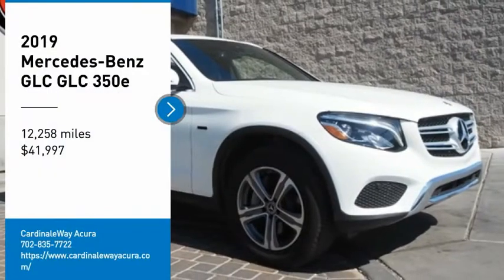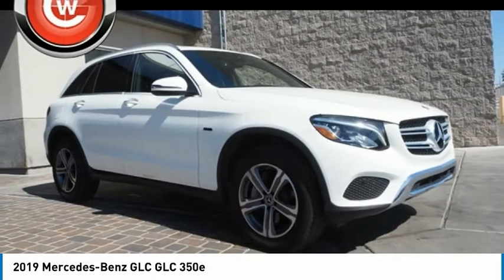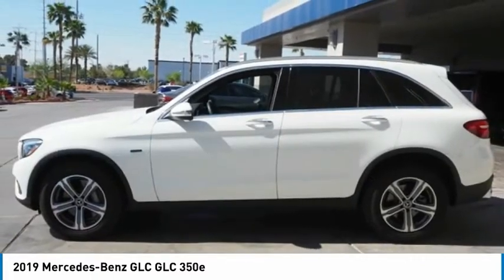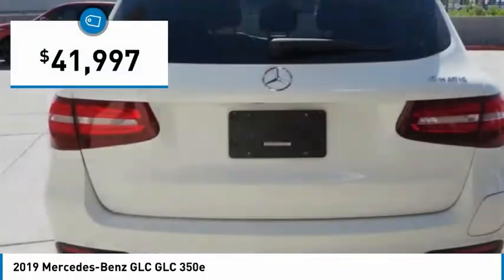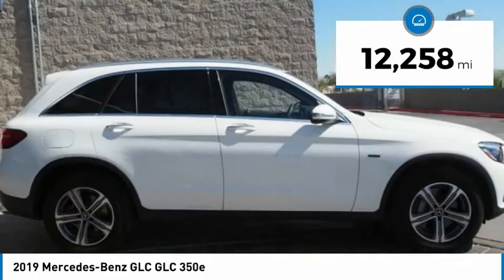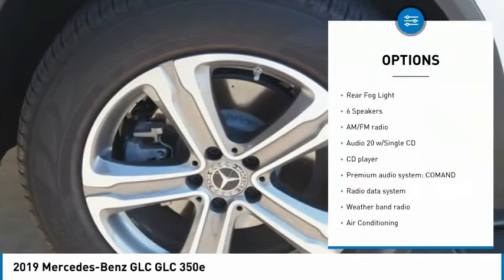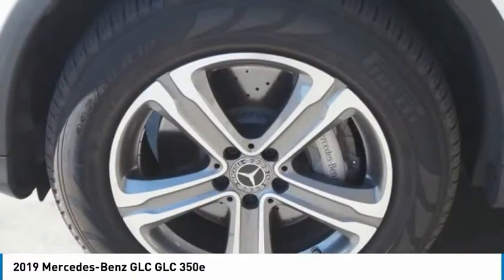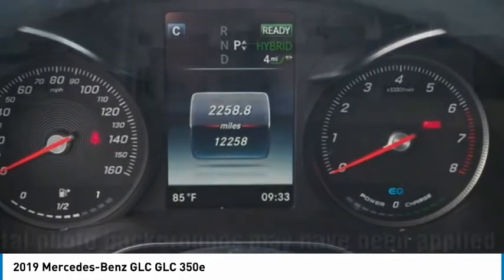2019 Mercedes-Benz GLC GLC 350e FOR SALE in Las Vegas, NV AM443A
Stop in today for a test drive of this U 2019 Mercedes-Benz GLC

CardinaleWay Acura
7000 West Sahara Ave

Want us to come to you? No problem! In case we missed a picture or a detail you would like to see of this 2019 GLC, we are happy to send you A PERSONAL VIDEO walking around the vehicle focusing on the closest details that are important to you. We can send it directly to you via text or email. We look forward to hearing from you!  Polar White 2019 Mercedes-Benz GLC GLC 350e 4MATIC 7G-TRONIC 7-Speed Automatic I4  Come visit our showroom where you will find our associates live by our mantra that  We Develop Outstanding Relationships Where Everybody Wins  on 7000 West Sahara Ave, Las Vegas NV 89117. We are the CardinaleWay, family owned since 1979. Recent Arrival! Odometer is 6391 miles below market average!  Vehicle price and availability are subject to change without notice.